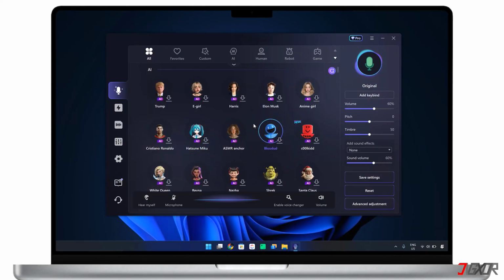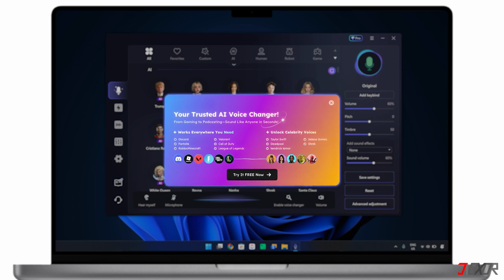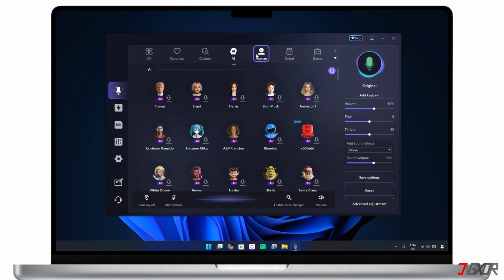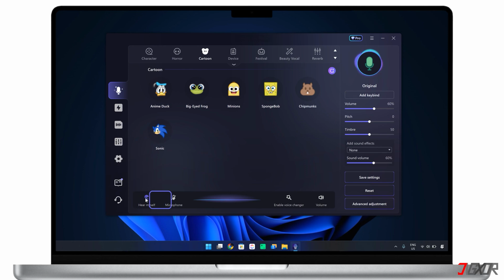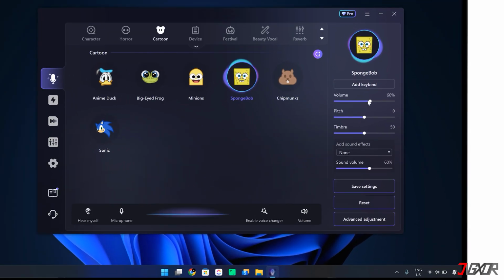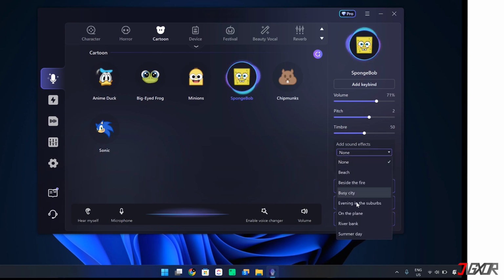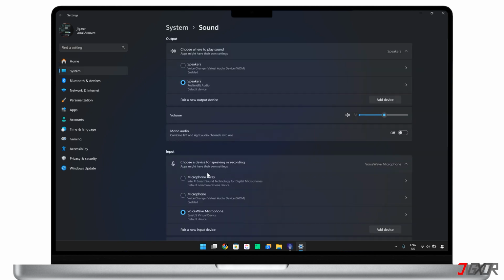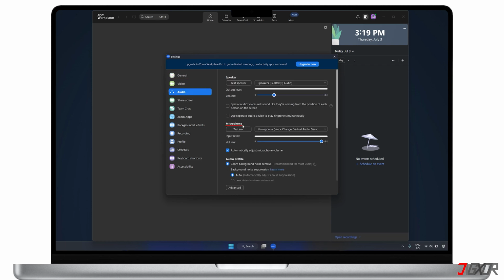How to Change Voice During Zoom Meeting! [Best Tool]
Want to surprise your friends during your next Zoom call? Imagine sounding like a robot, a celebrity, or a cartoon character. In this video, I'll show you how to change your voice in real time during Zoom meetings. Yours Jigxor

Most important links:
* | Get Voice Changer for Zoom Meeting

Video: 1362